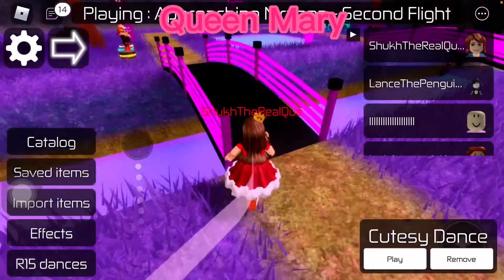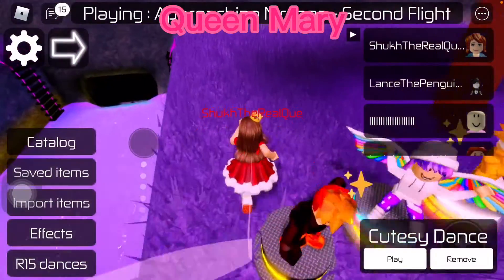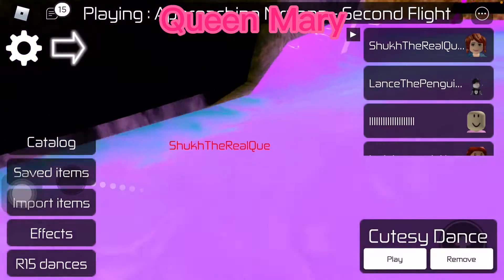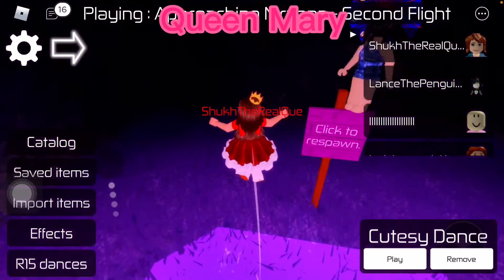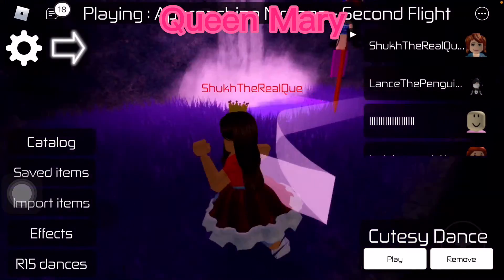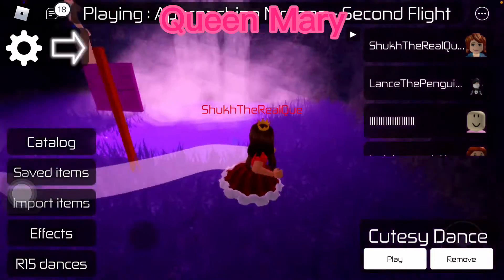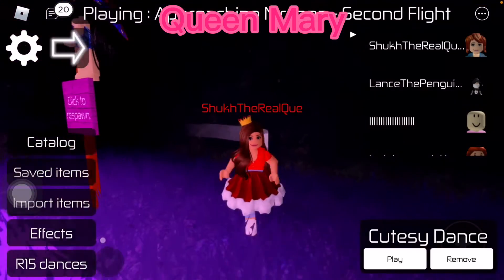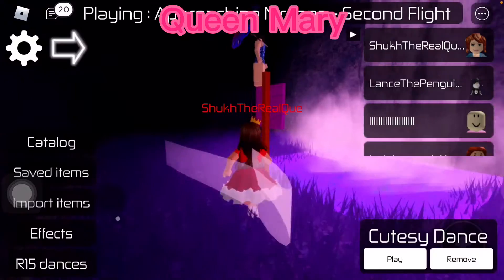Secrets in the try on map| Queen Mary